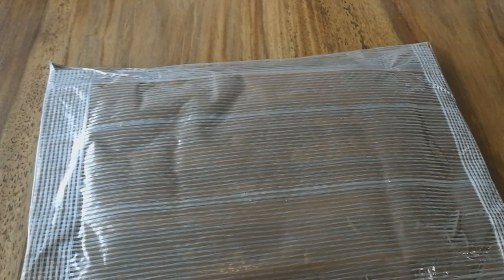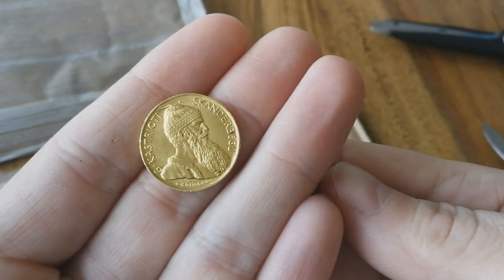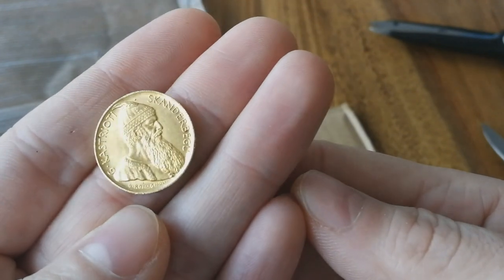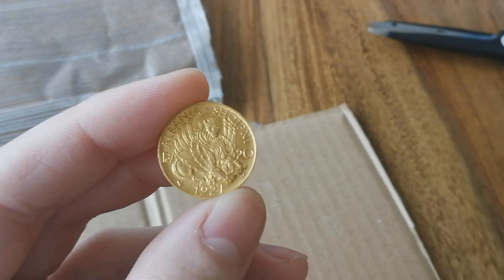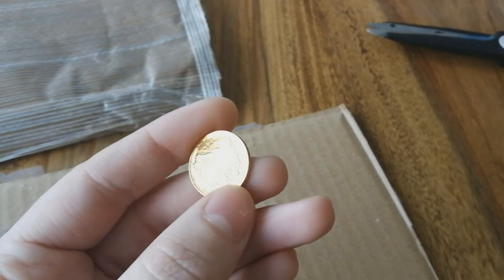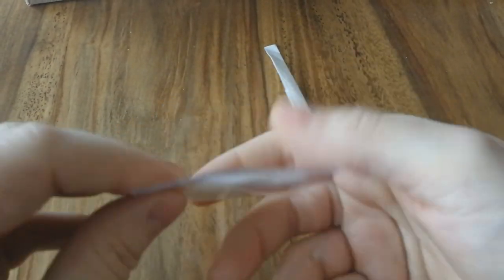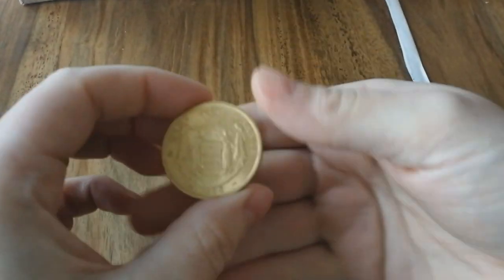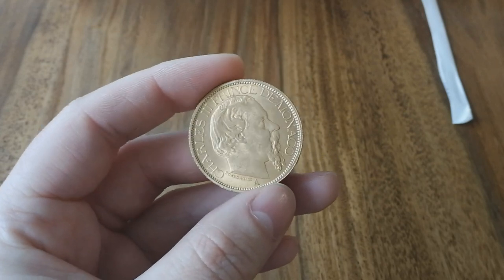Exited Unboxing Rare LMU Gold Coinage. Visit my new shop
This info is copied from: GoldCoinChannel

Albanian Gold Coin: Albanian 20 Franga Gold Coin from its First Republic.
Date: 1927
Weight: 6.4516g
Purity: .900
Gold Content: .1867 troy oz
Diameter: 21mm
Thickness: 1.4mm
Mintage: 5.053

Obverse: a bust of George Kastrioti a.k.a Skanderbeg

Reverse: Winged Lion of St. Mark surrounded by the wording " SHQIPNI - ALBANIA", SHQIPNI also means Albania, it's what many Albanians call their country. The wording "Fr:A" to the bottom left means "Franga Ari" where Ari means gold and Franga is derived from French Francs.

Skanderbeg was born George Kastrioti to John Kastrioti, prince of Emathia (parts of today's Albania and Macedonia) in 1405. At an age of 10, George was given to Turkish sultan in as a hostage. Educated and trained in the Ottoman Empire, he later rose to the rank of bey or beg (chief) and was given the name Iskander (Alexander in Turkish) after Alexander the Great. Skanderbeg literally means Chief Alexander. However, he rose to fame after he deserted the sultan and fought alongside his fellow Albanian countrymen against the Ottoman invasion. There were numerous battles where he and his men defeated large invading Ottoman armies outnumbered. Ottoman Empire was never able to defeat Skanderbeg even with the army led by the sultan himself. Sadly, Skanderbeg died of illness in 1468 and shortly after Albania fell into centuries of Ottoman rule. It was not till 1913 Albania officially gained its independence from the Ottoman Empire.

Since the late 19th century, Albania was effectively an autonomous region within the Ottoman Empire and there was an Albanian national awakening and Skanderbeg became a national symbol. When Albania became a Republic in 1925, Skanderbeg was featured in one of the nation's first coinage (the one you see here).
The official currency is Lek and 5 Lek = 1 Franga.

5900 pieces were minted in Rome in 1926 and 5053 pieces were minted in Vienna in 1927. Although the 1926's have higher mintage but they seem to be rarer. Less than 20% of NGC and PCGS graded pieces are from 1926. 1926's also carry a higher premium than the 1927's.